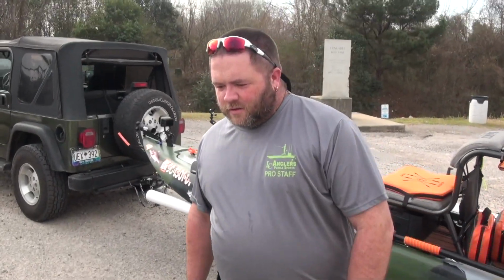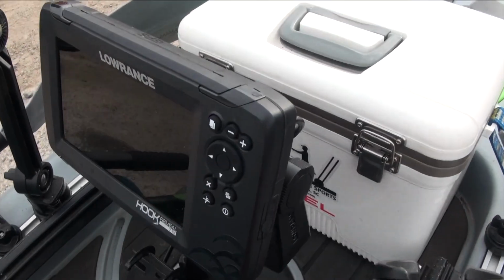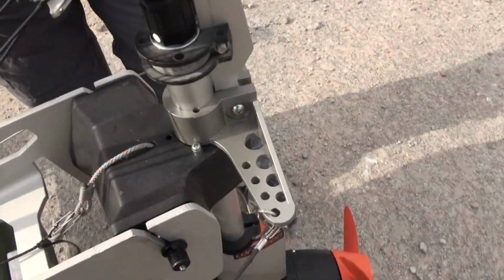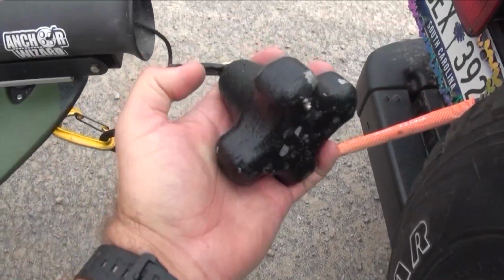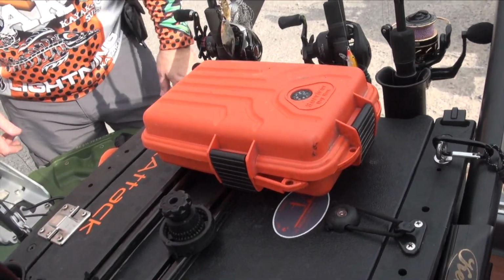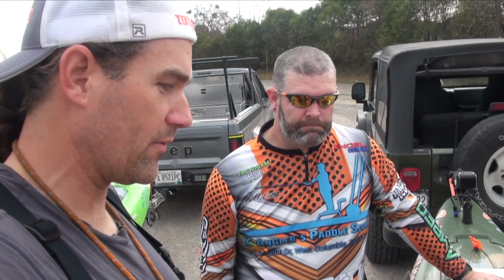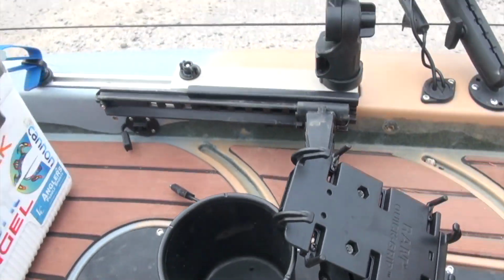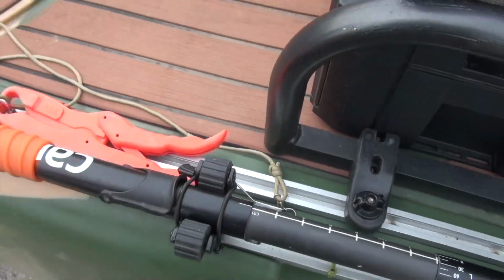Kaku Kayak Zulu: A bow to stern walk through of two rigged fishing kayaks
Jeff Long of LC Anglers Paddlesports in West Columbia, South Carolina has a rare level of creativity when it comes to rigging fishing kayaks.